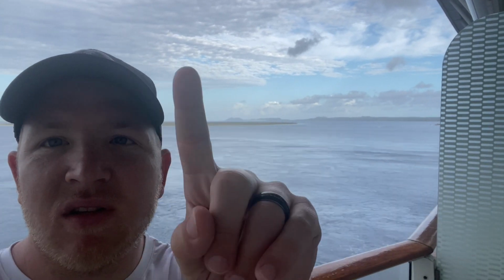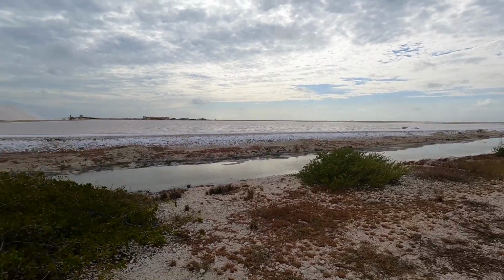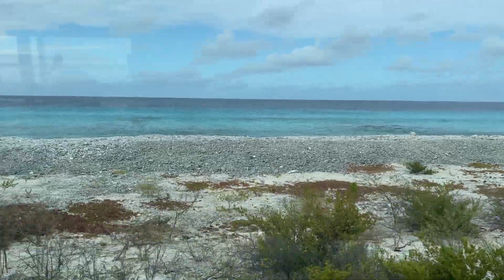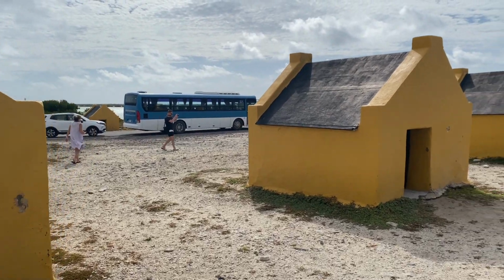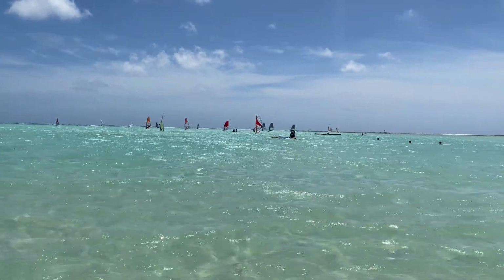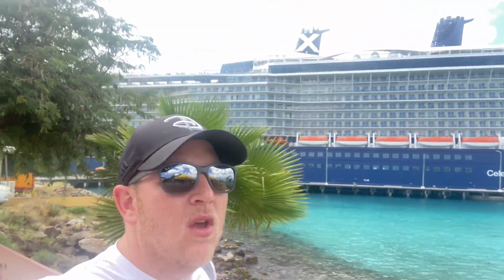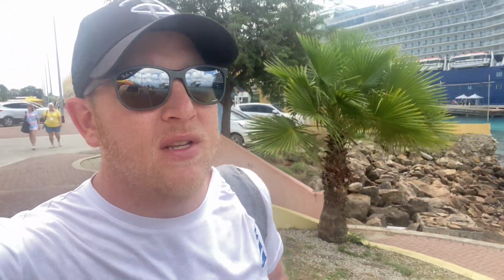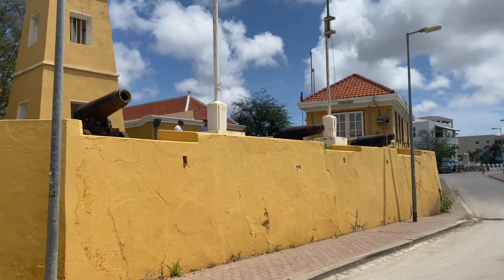Celebrity Cruise - Bonaire Bus Tour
Today in Bonaire we booked an excursion through Celebrity and did a sight seeing bus tour around Bonaire with a stop at Salt flats, slave huts, and a 2 hour beach stop. We then got to explore downtown and try some unique and local alcohol Cadushy made from lime and cactus. Check out some of our cruise videos as we show what the experience is like.

Filmed on iPhone 11 & GoPro Hero 9